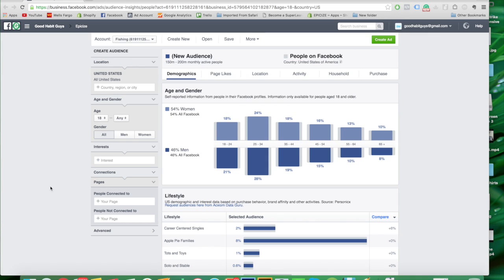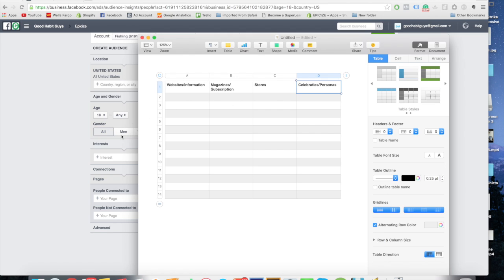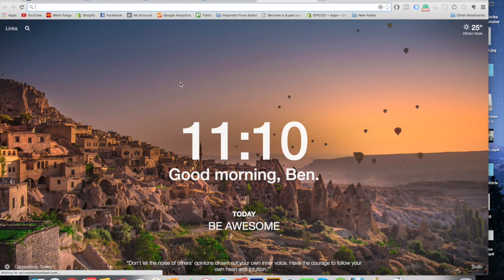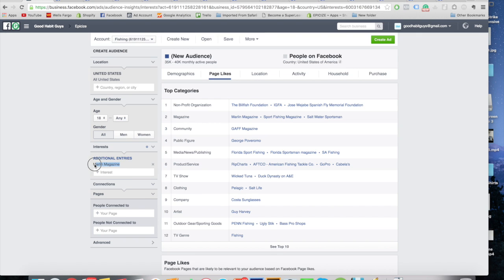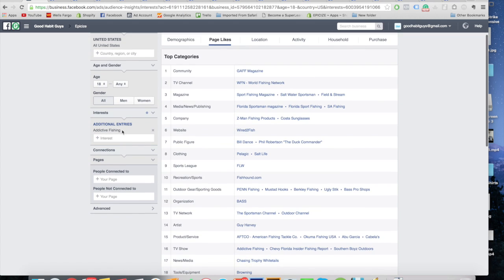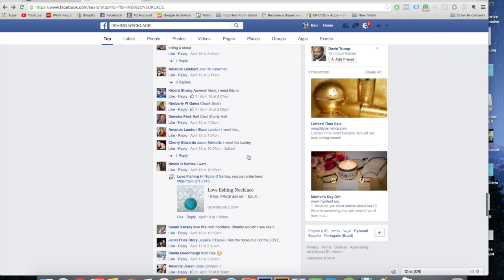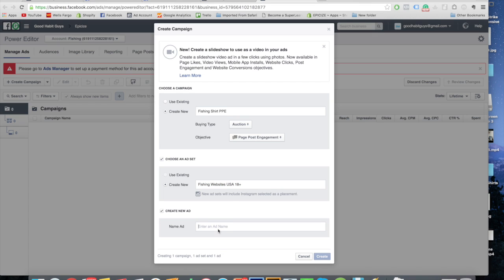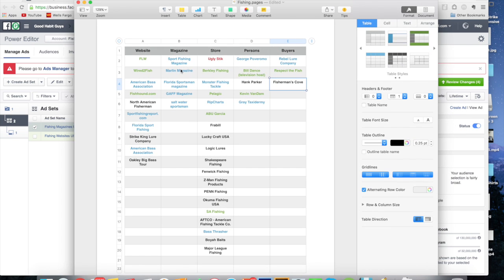How to Target With Facebook Ads - Laser Targeting Technique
Don't Forget to Check Out my FREE Cheat Sheet, The 3-Step Blueprint to Create, Run & Profit from Facebook ads.

In this video we'll be going over how to target with Facebook ads, using my famous Laser targeting method. With this method you will be able to REALLY dial deep into your potential customer, wether it being a purchase, or an email. Targeting using these strategies have been proven to increase our conversions by A LOT, and you'll see exactly why, once you watch the video.

► Download for FREE the 300+ Most Profitable Niches that you Need to Create your Store In